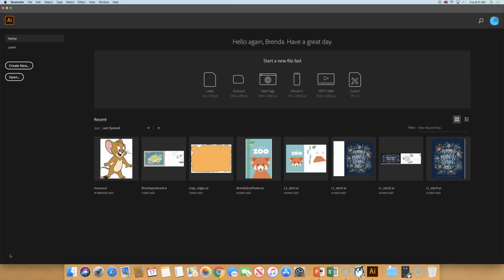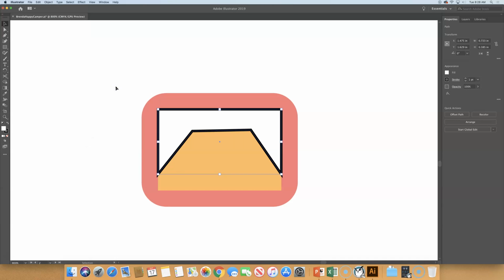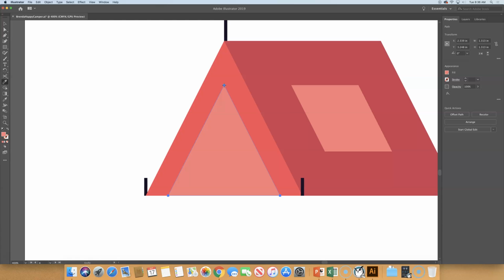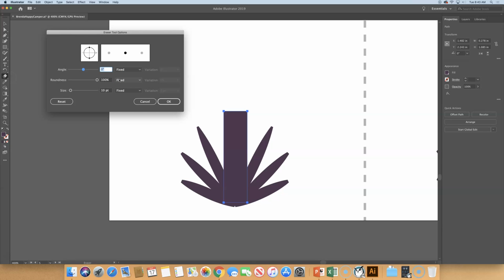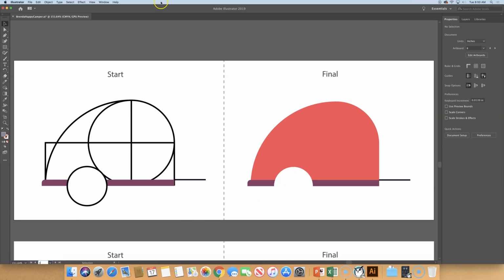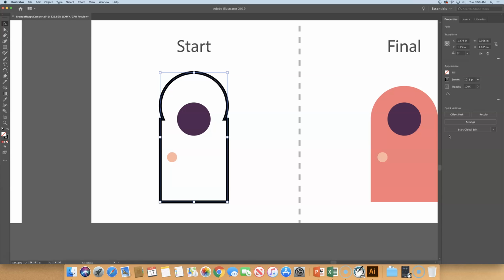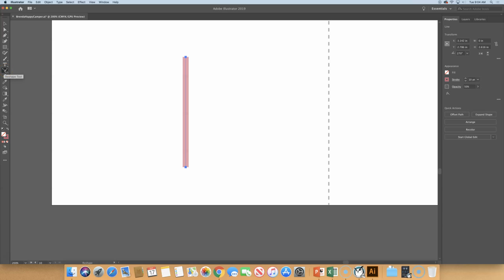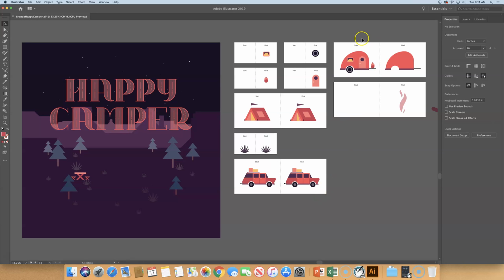IL ch 3 editing and combining shapes and paths